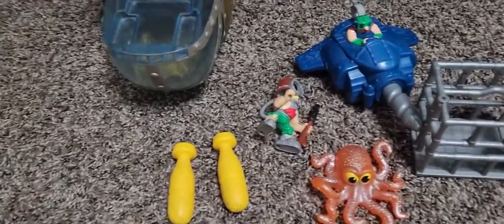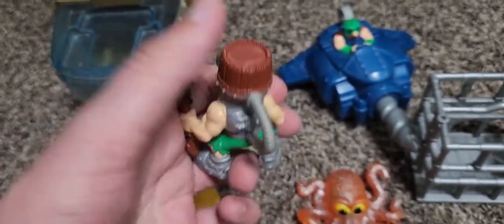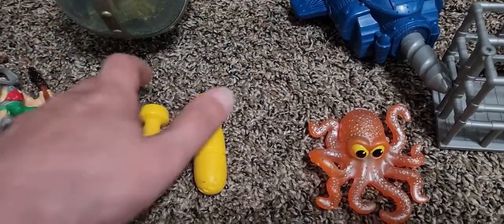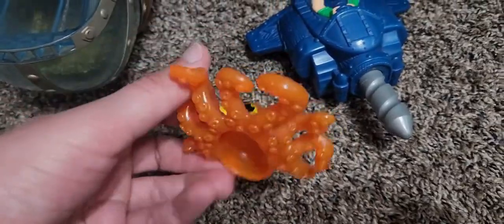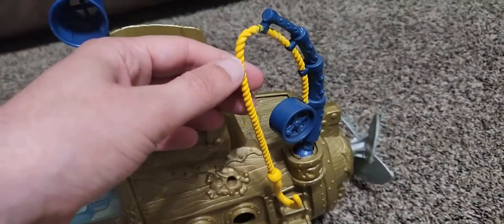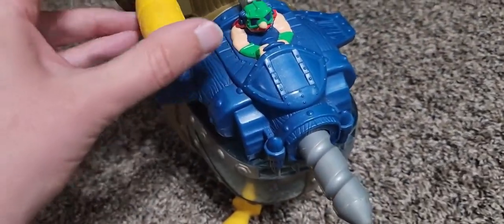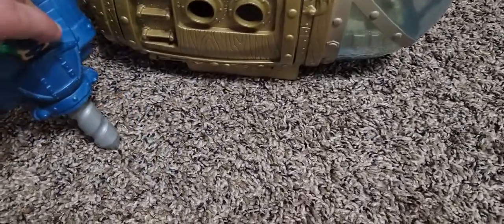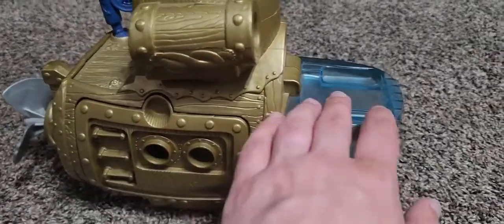Fisher Price Great Adventures Shipwrecker Sub